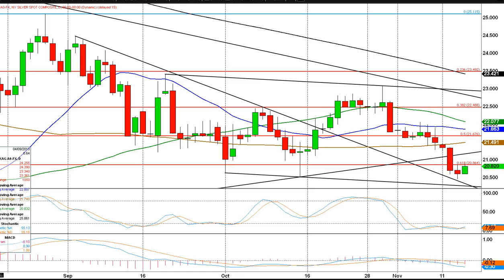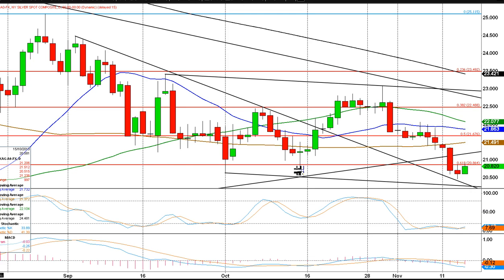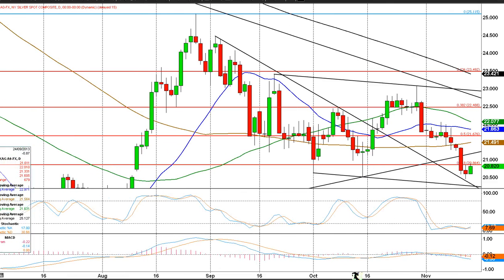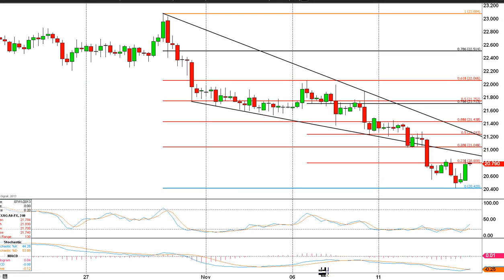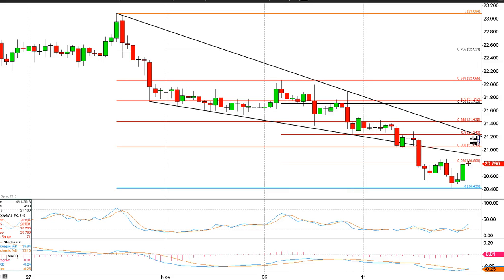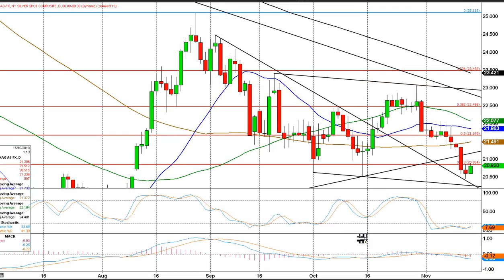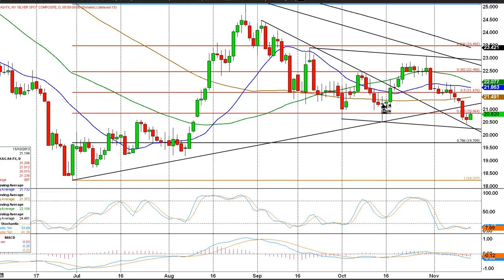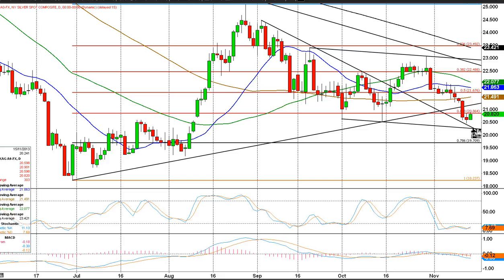Screencast by daytradeideas from Screenr.com